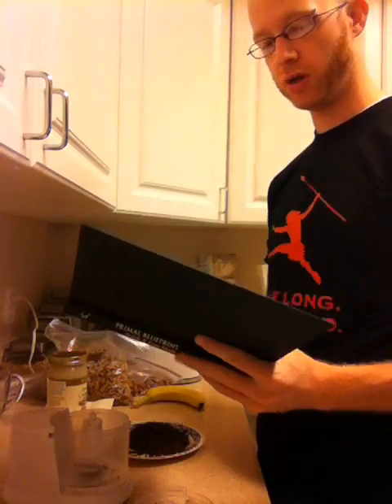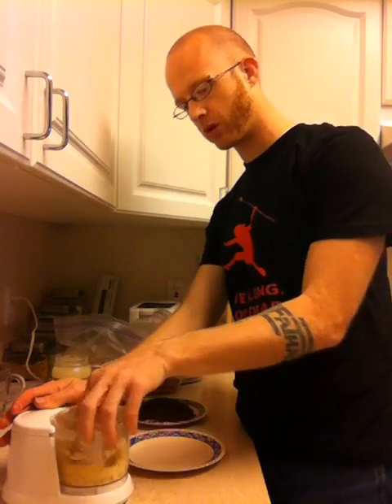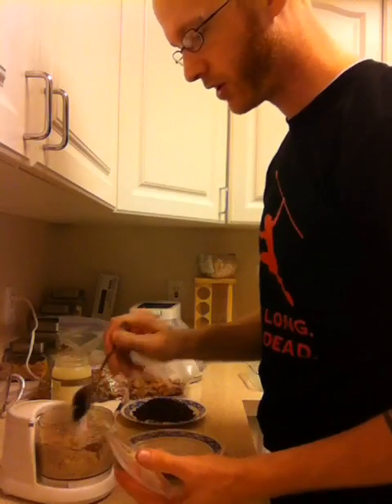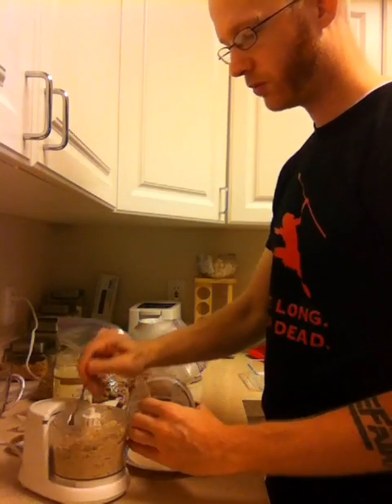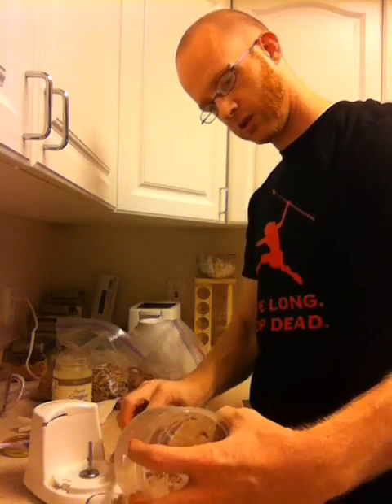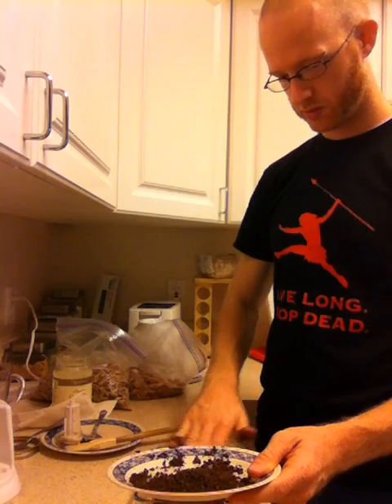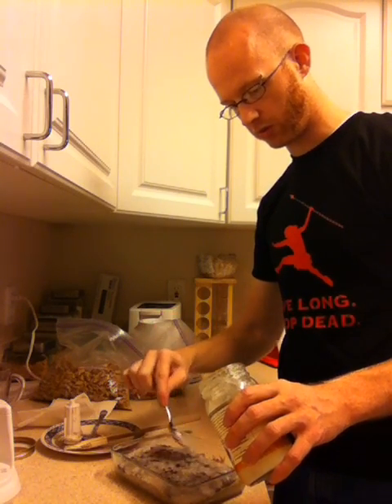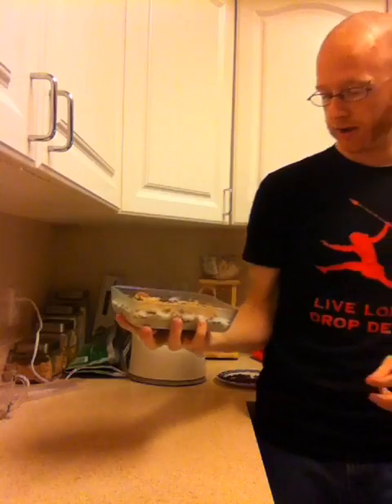Primal_Blueprint_Recipe.mov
In this video I explore how to create Banana Bars! For the Primal Blueprint Recipe Contest!